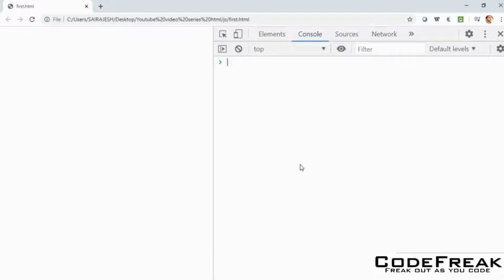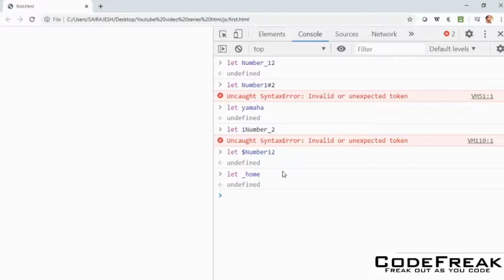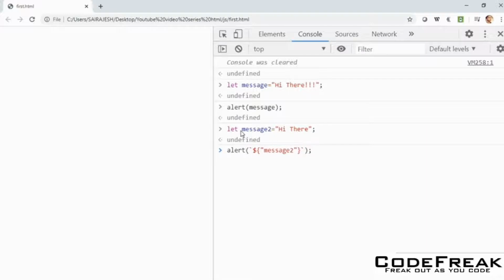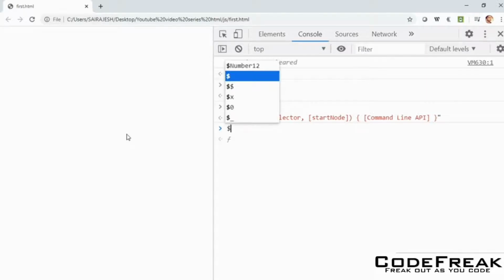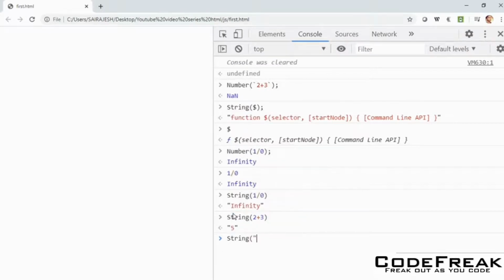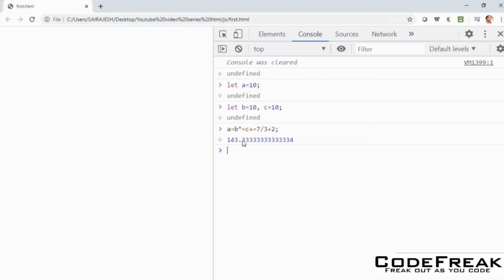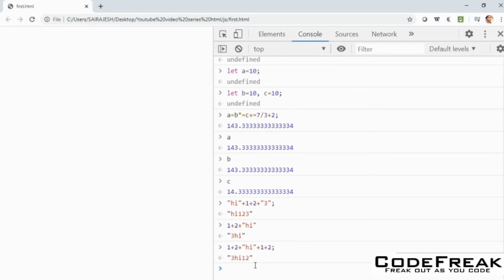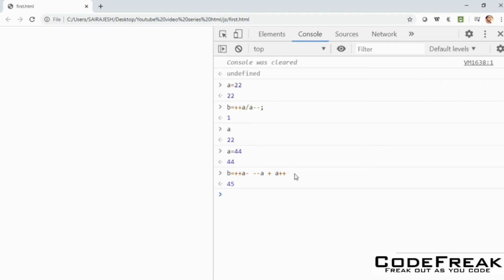Q&A for JavaScript Tutorials 1, 2, 3, 4. Codefreak